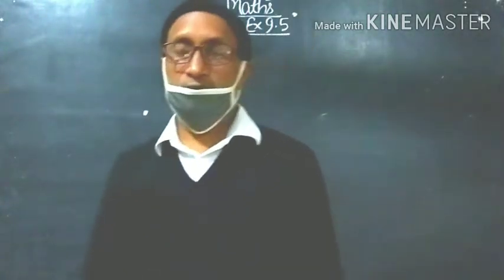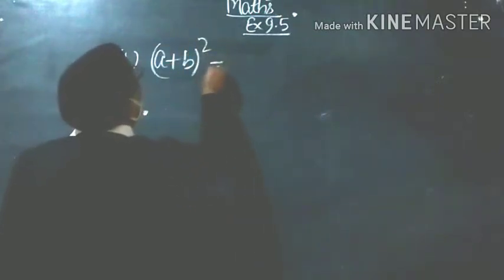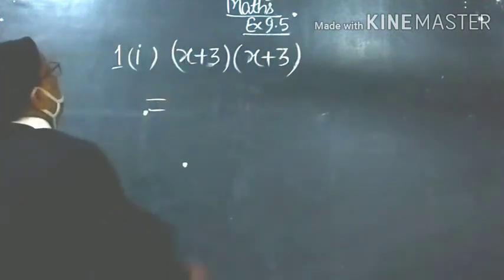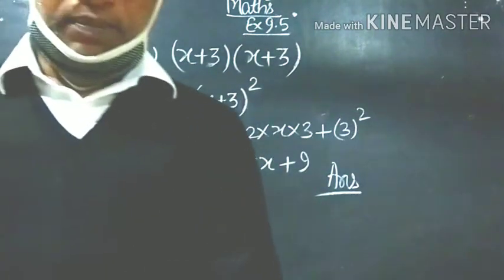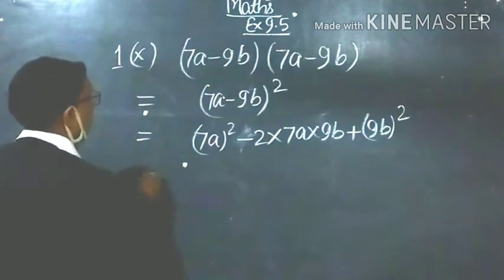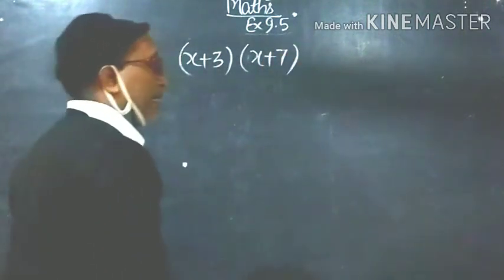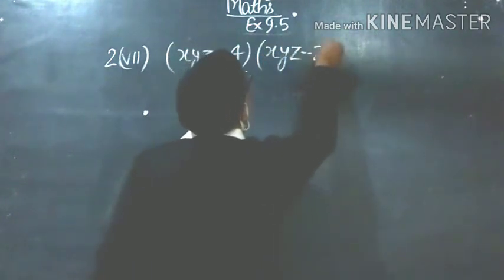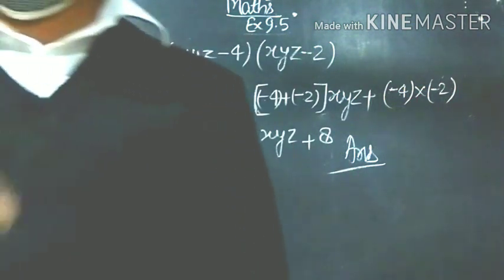Algebraic expressions and identities (class-8)